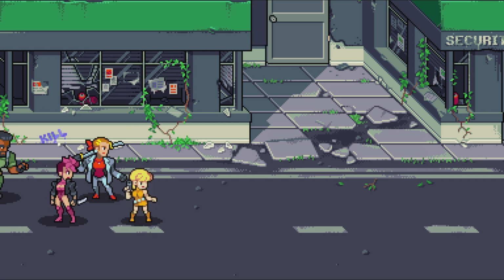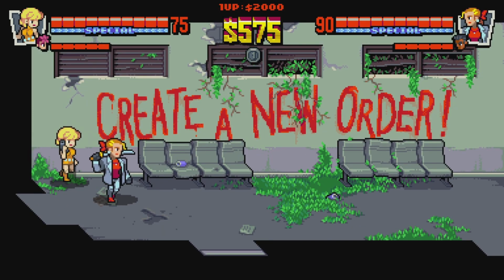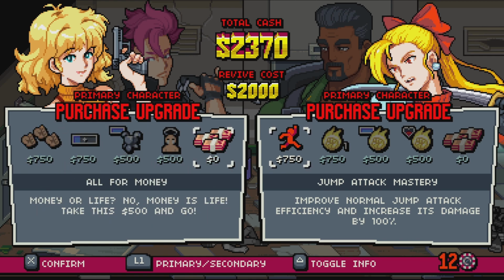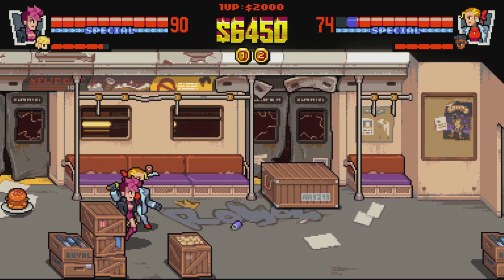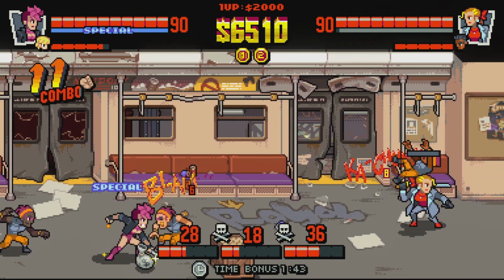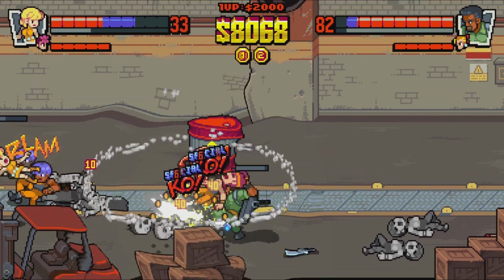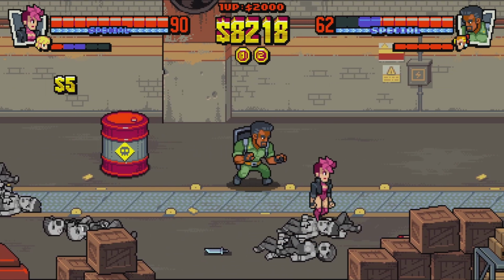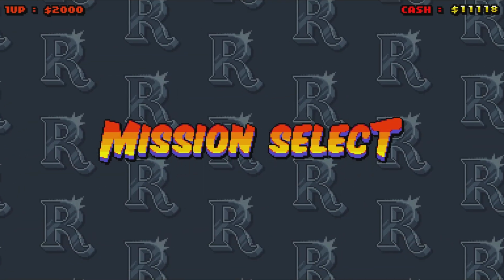Double Dragon Gaiden Rise of the Dragons Part 1: Bullets and Beatdowns!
Hey, folks! Welcome to to the streets of... wherever this takes place! This is Double ragon Gaiden: Rise of the Dragons! In the first episode, we head out with Marian the pistol-slinging vigilante, Okada the swordswoman, Matin the ex-military brawler and Linda, the whip-wielding thug...! Join Mr. Nobody and I for brawling, shooting and mayhem as we check out this latest oddball entry into the Double Dragon series...!
Mr. Nobody-
My book!